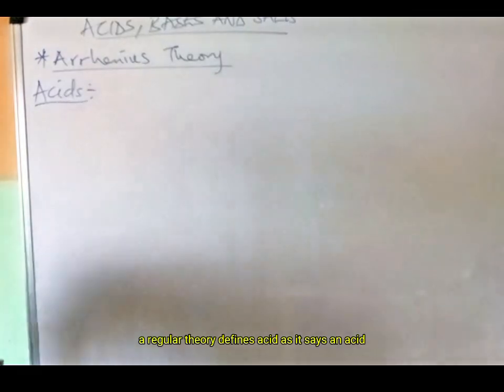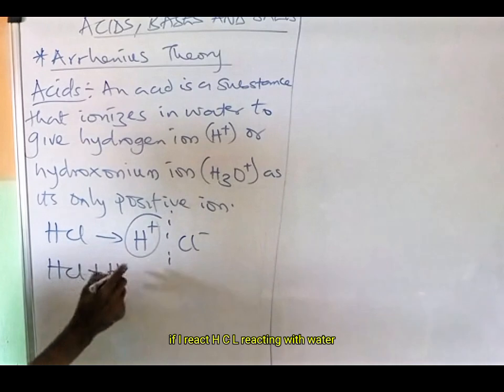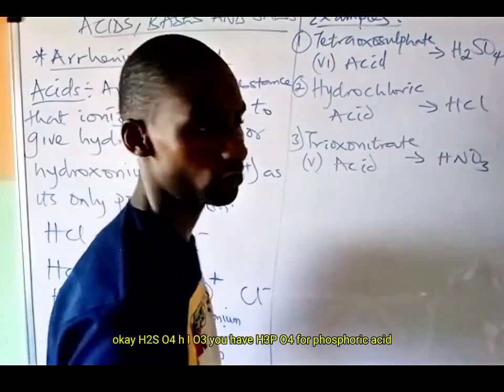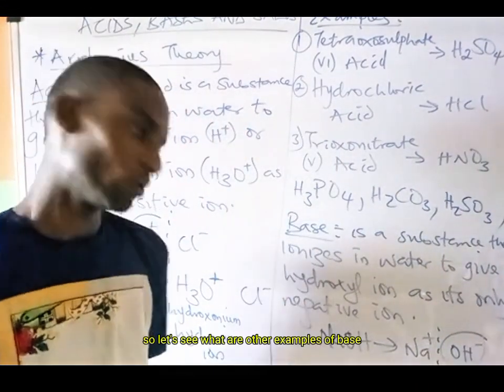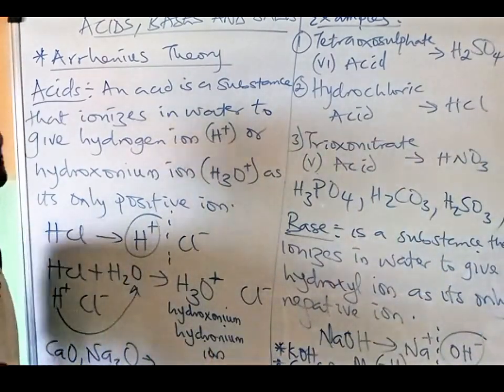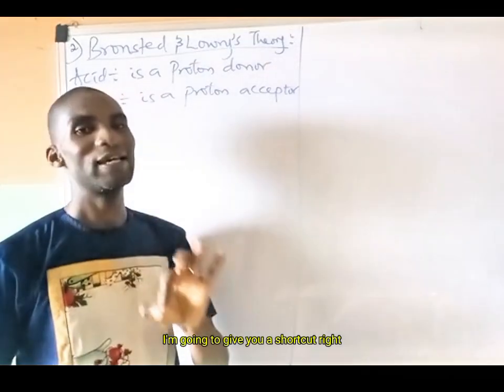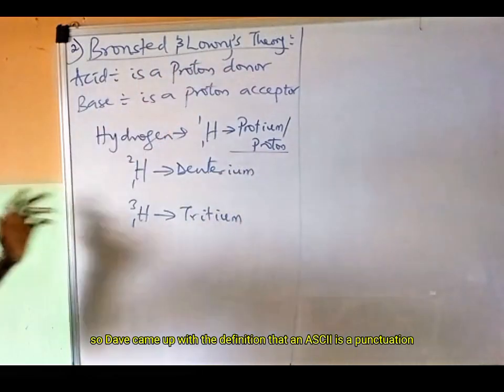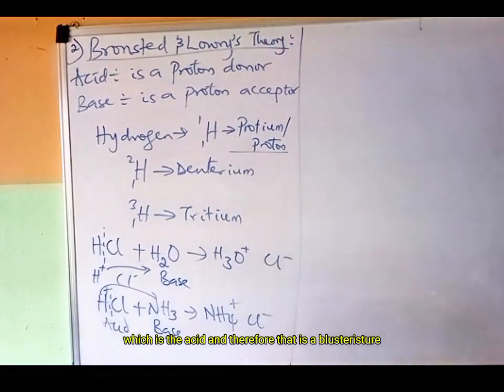ACIDS ,BASES PT1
This video clearly explains the topic and I shared very simple tricks to help you easily understand the topic.